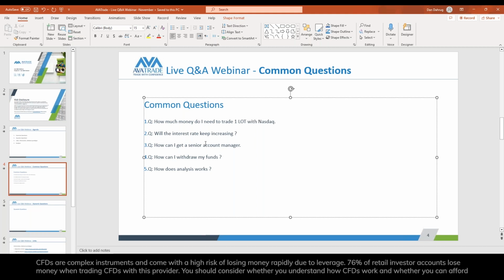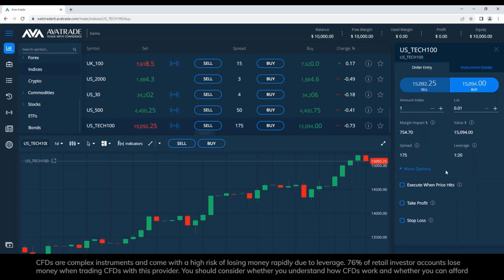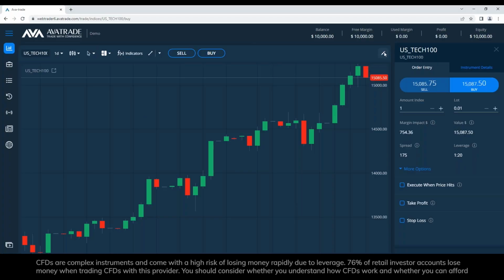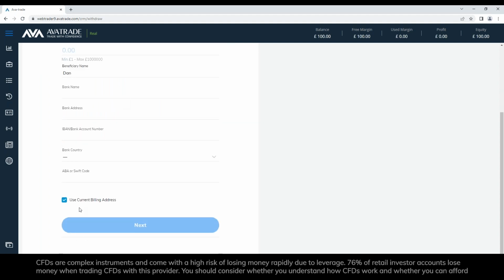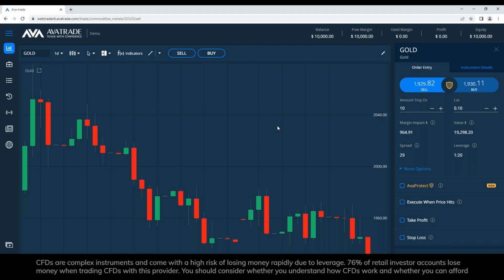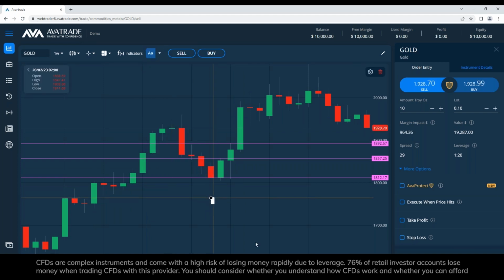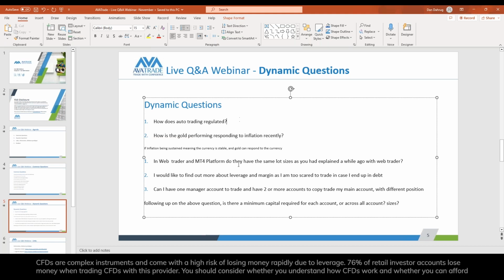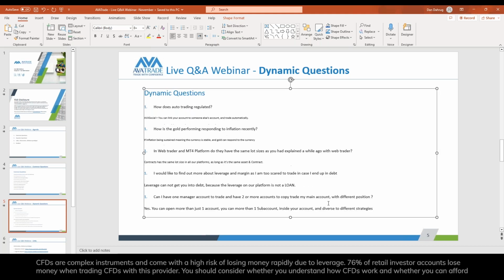15.06.23 | What Do You Want to Know About Trading?